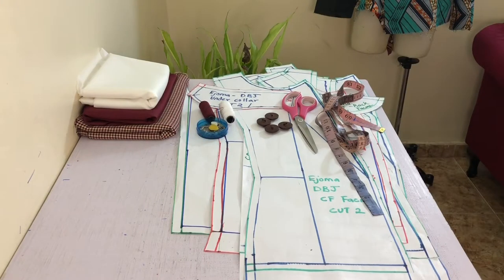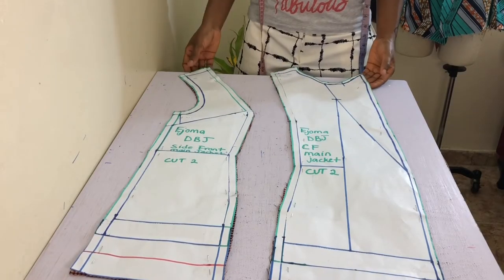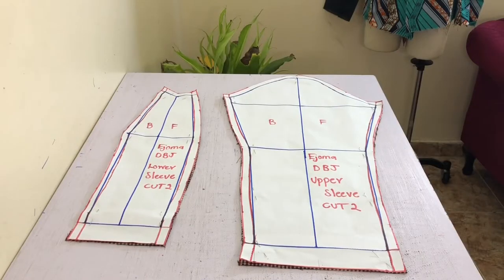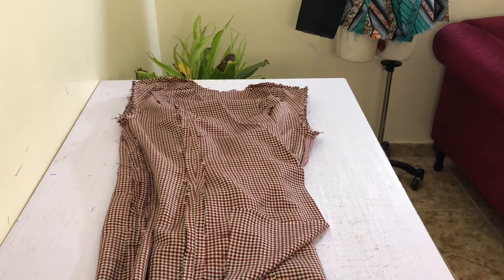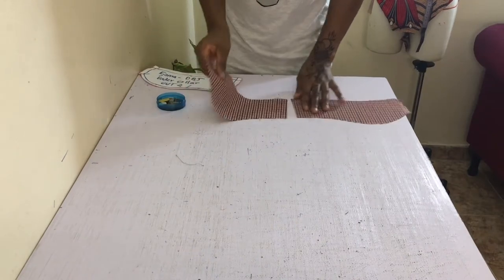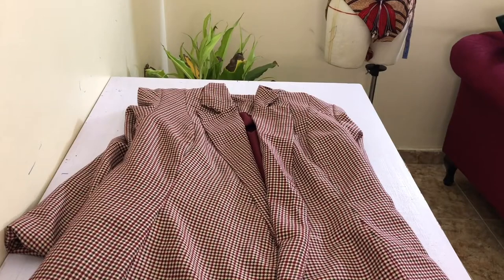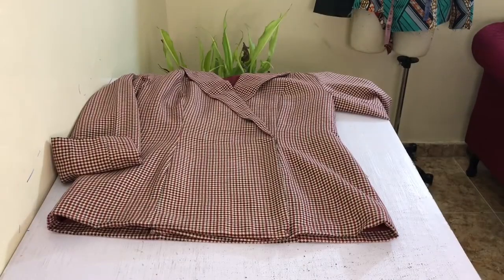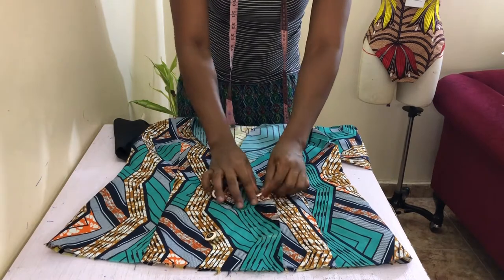Sewing - Double Breasted Jacket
I am super excited about this post – Okay, I am always excited, but this jacket has been a long time coming. So what I did not say in the video was that it took me weeks to decide on when I wanted to start this project. I kept on pushing it back, and looking at the finished product, I am now wondering why. Should have made this bad girl earlier and rocked it sooner!!! Anyhu, there’s no time like the present. So first of all, I mentioned a fellow youtubers name, where I learnt to properly sew the lapel and collar for a clean finish. Her name is @Diane Dieziel and I think she’s amazing!!. Ok then, as in the video, the materials you will need are
2. Fabric of choice – I used about 3 yards
3. Jacket Lining – I used a ponge lining, and about 1 yard
4. Interface – I used about 1 yard too, because of the ponge lining
5. Pins
6. Matching thread for sewing
7. Basting thread and needle
8. 4 large buttons
9. Fabric Scissors and
10. Measuring Tape
What else can I say, I simply love this jacket. Since making it, I have worn it out in several way and gotten lots of compliments. So go ahead and make yours too!!

Muchos Gracias
Ijeoma – Ejoma